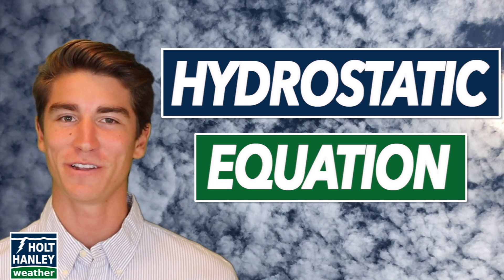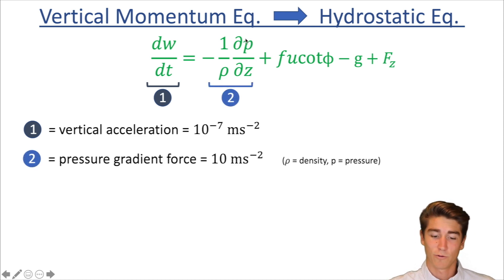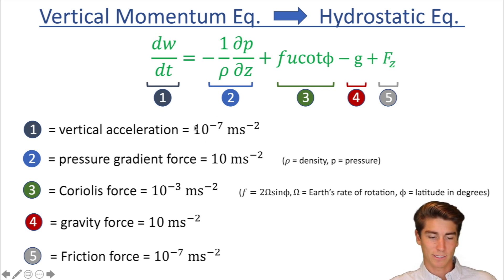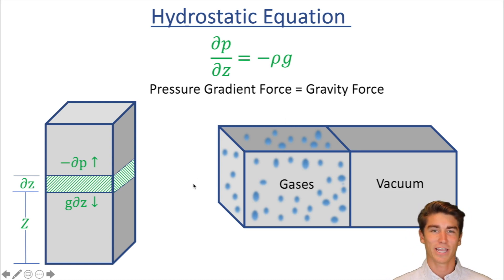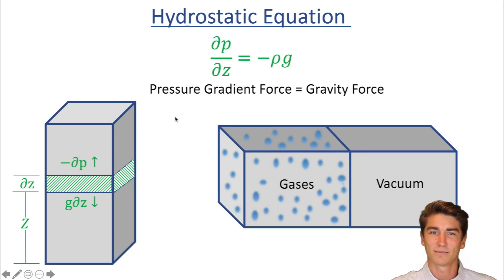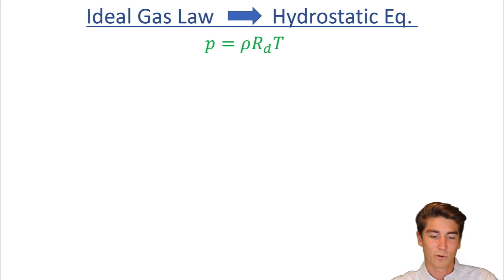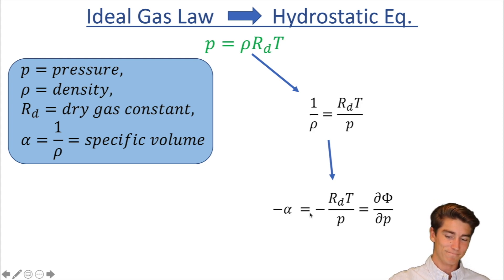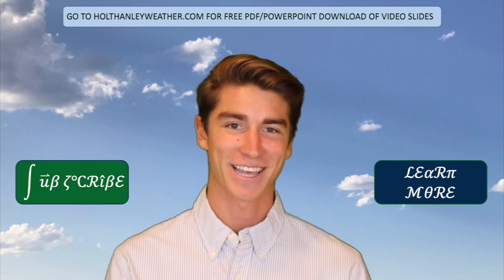Hydrostatic Equation Explained: Understand the Symbols and Terms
Hello and welcome to Master Meteorology Advanced, the educational weather series diving into the math and physics that drive weather. Our topic of the day is the hydrostatic equation.

This is one of the four governing equations of meteorology. By the end of the video, you will understand the symbols and terms that make up this equation, and begin to grasp the importance of this mathematical representation of the atmosphere.

Check back later for videos covering the other three governing equations, and for example problems.